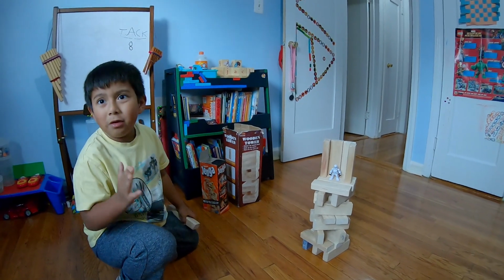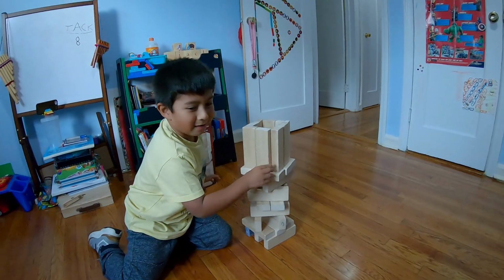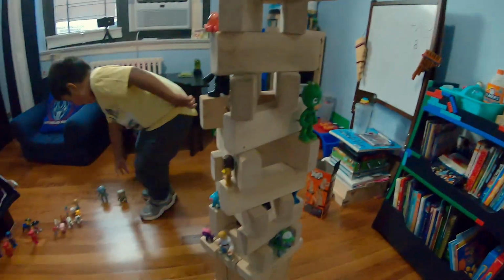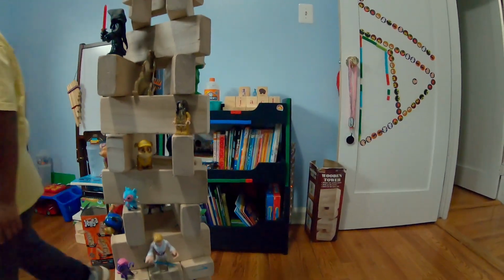How to build a Jenga Tower and have the best fun ever!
In this video, we play with Jenga like never seen before! See how we build a tower and put some action figures on it and then nock down the tower using one of Jack's favorite car.